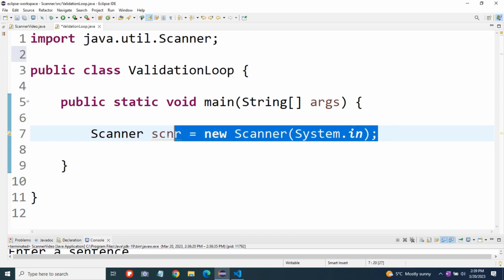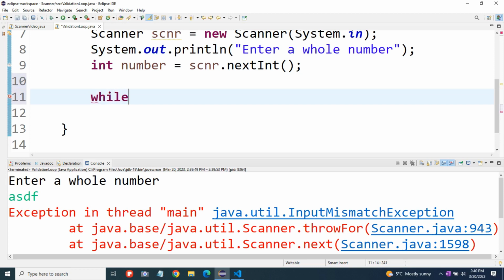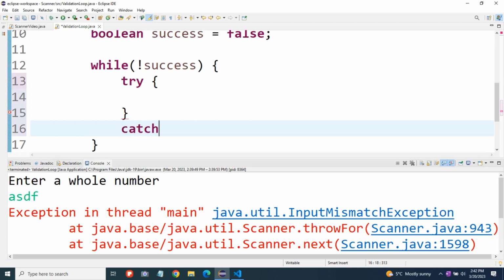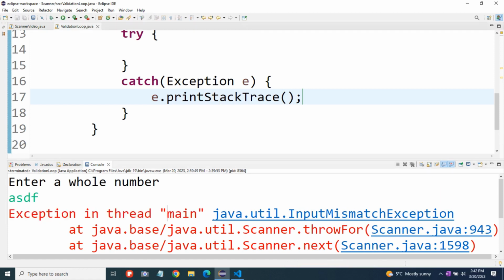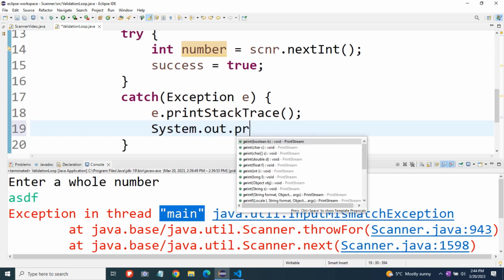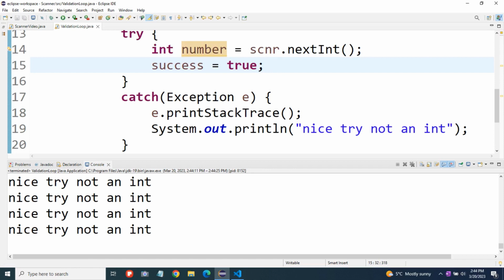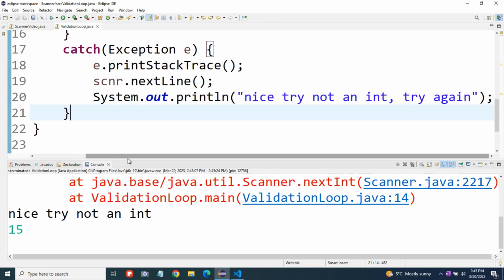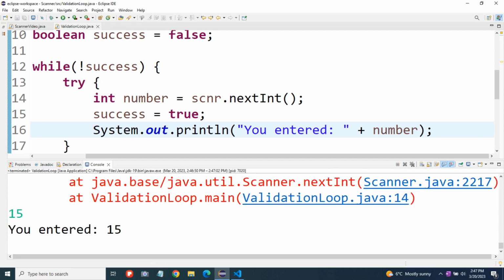Making A While Loop For User Input (Java Tutorial)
Making a while loop for user input in java.
Some super awesome coding books:
Head First Java (best java book imo)
C Programming Language